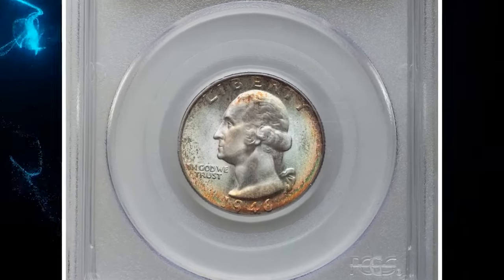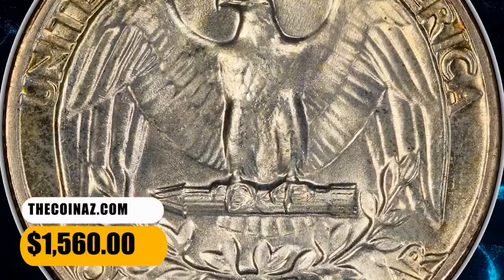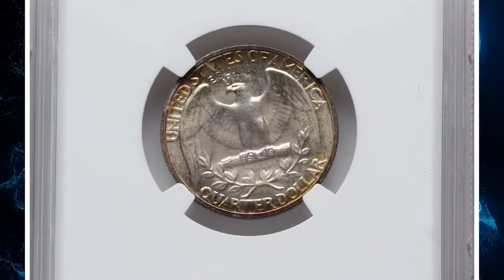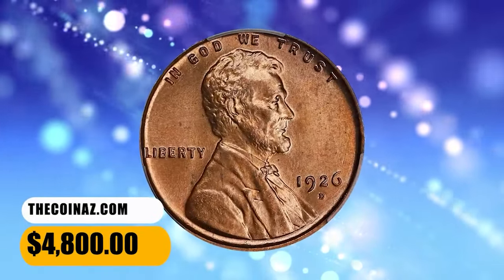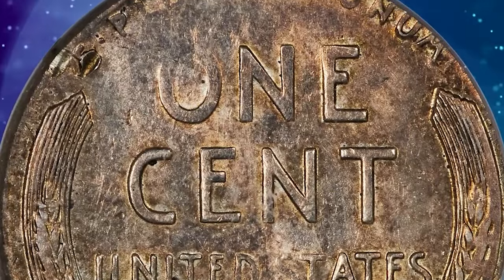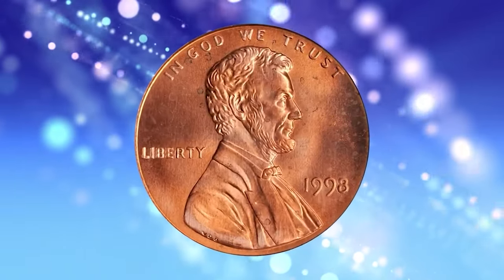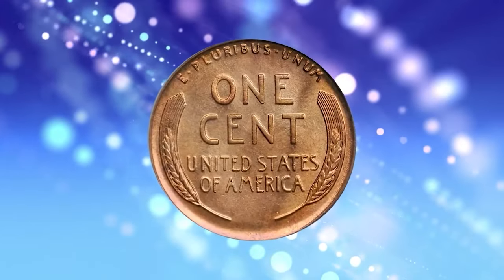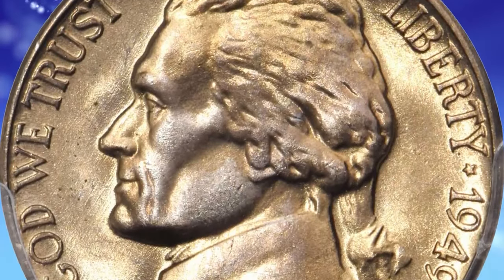Unveiling 25 Rare and Pricey Coins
Join us as we unveil 25 rare and pricey coins from around the world in this exclusive collection showcase! See these valuable coins up close and learn about their history and significance.